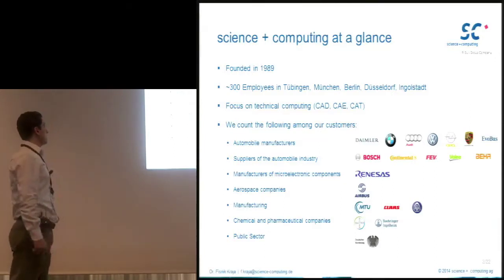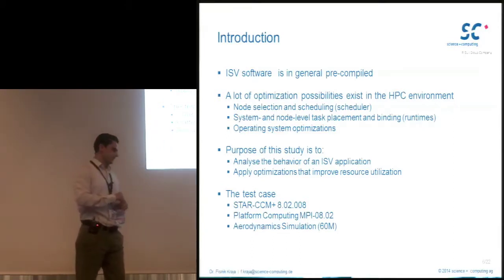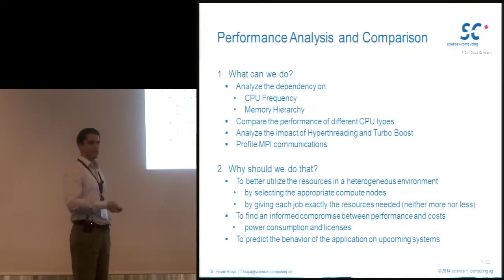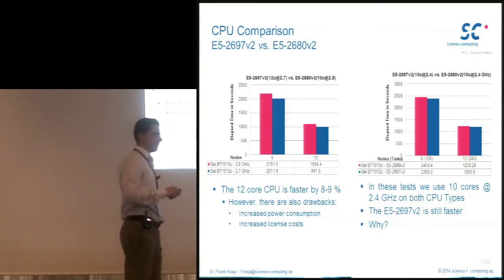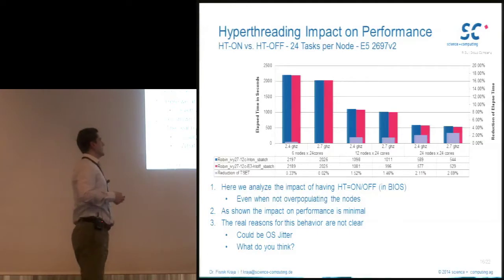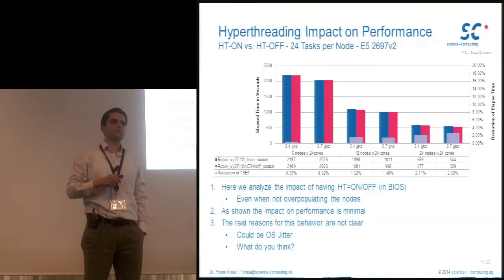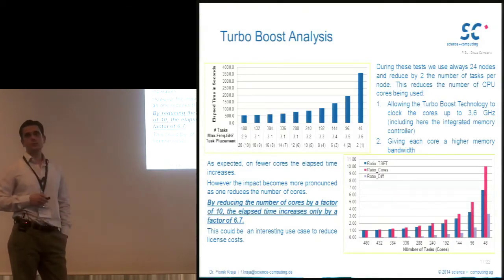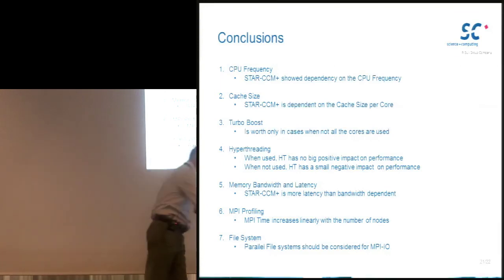Performance Analysis and Optimizations of CAE Applications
In this video from the HPCAC Swiss Conference 2014, Fisnik Kraja from science + computing ag presents: Performance Analysis and Optimizations of CAE Applications.